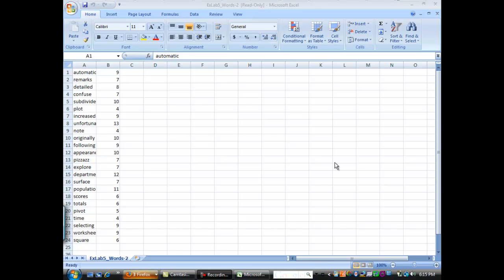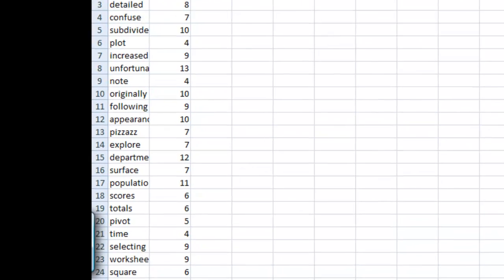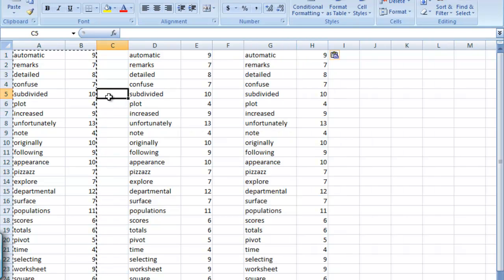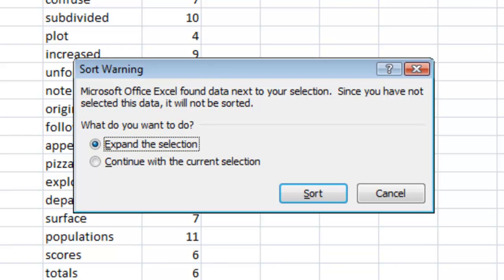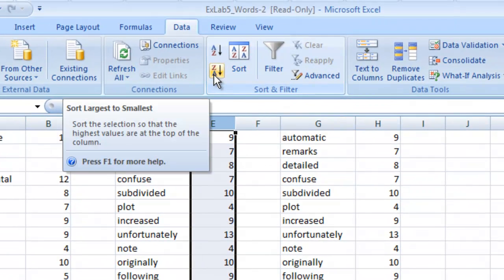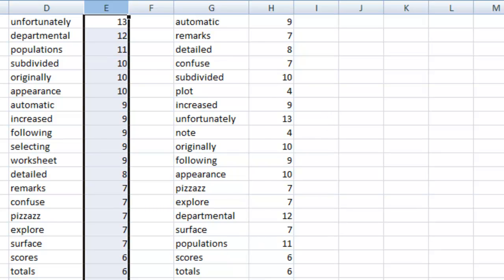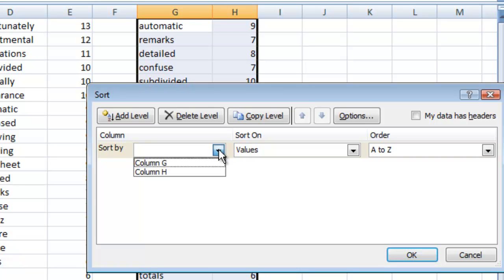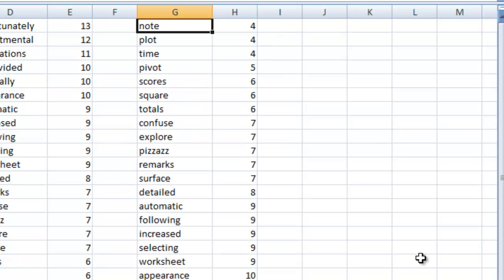Excel Lab 5.1 - Sorting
How to sort columns of data in Excel